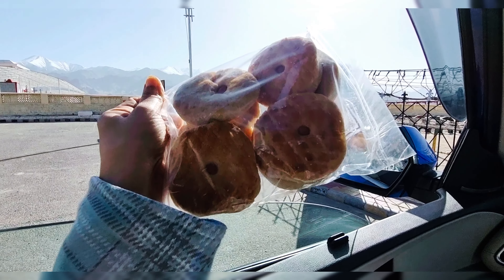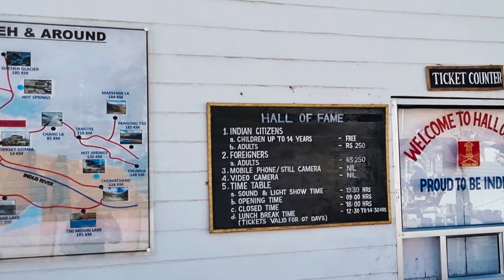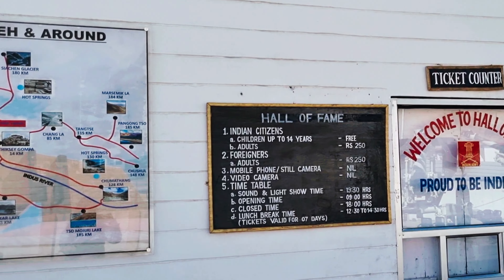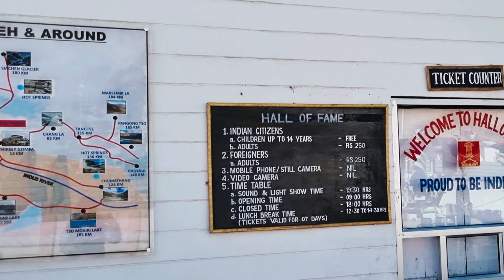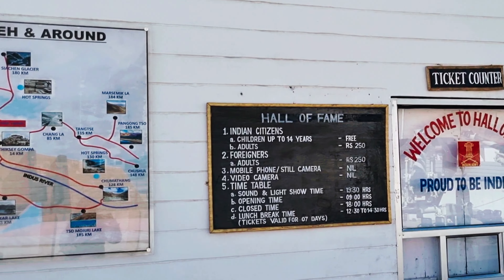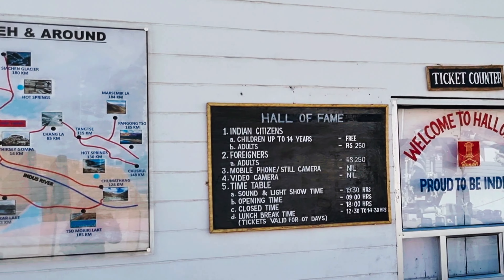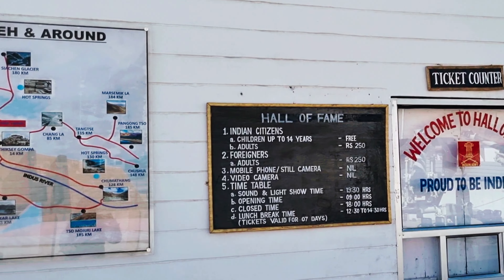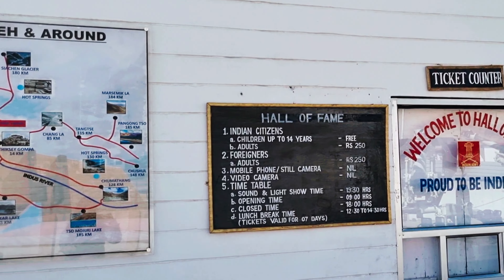Leh to kargil🧭|long road trip 🚘|Hall of fame🎷|Alchi gompa🏫|Day#6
Hi friends n juley in  my vlog from leh to kargil.Enroute we witnessed amazing stopovers n beautiful nature,,I will like share with you all those mesmerizing scenes.So do watch n enjoy my journey n like n subscribe my channel if haven't yet..thanks n lots of love💗